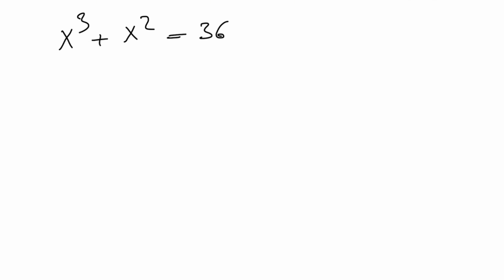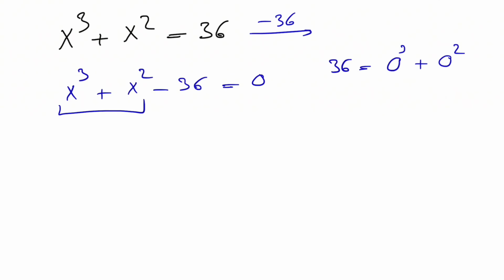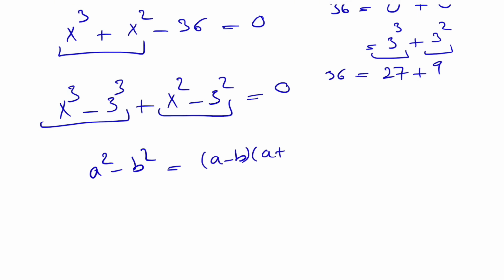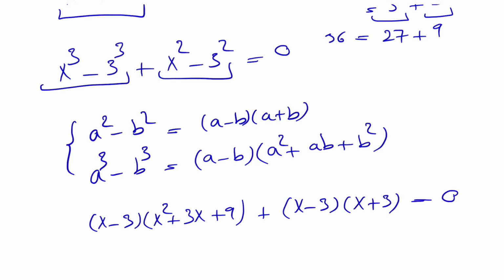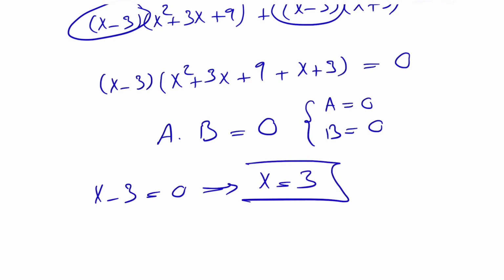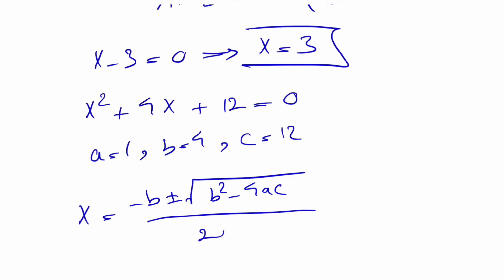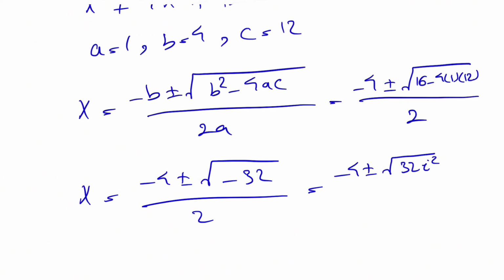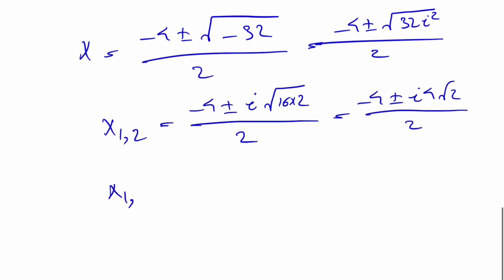This Was a Math Olympiad Problem in Canada - Intermediate to Advanced Difficulty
This problem tests knowledge of polynomial manipulation, specifically working with cubic and quadratic terms, often introduced in early high school algebra.
• Competition Level: Canadian Mathematical Olympiad (CMO) or similar national competitions.
• Difficulty: Intermediate to advanced, as it requires solving a cubic equation and understanding the relationships between powers of variables.